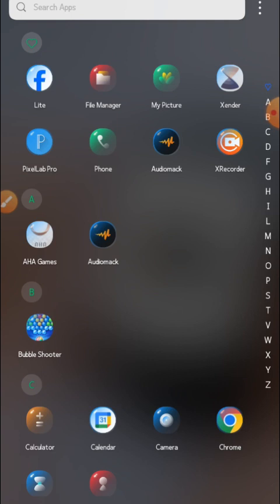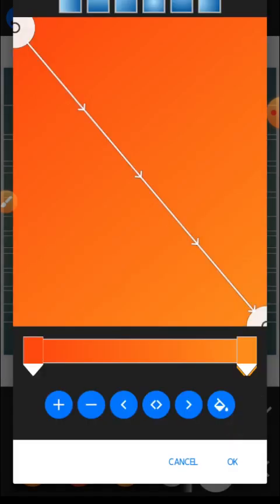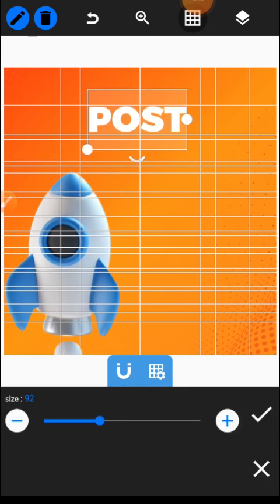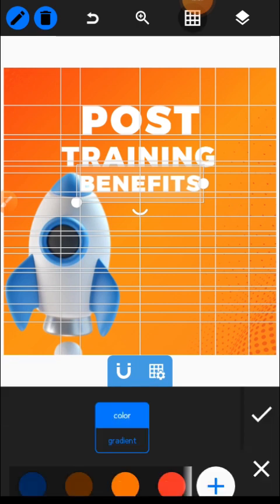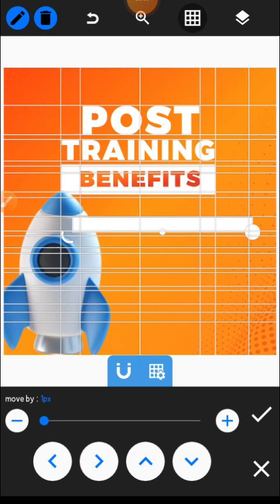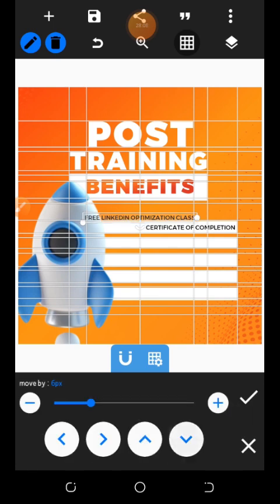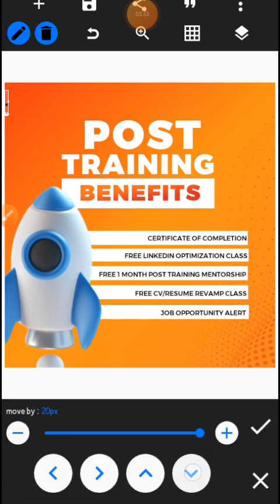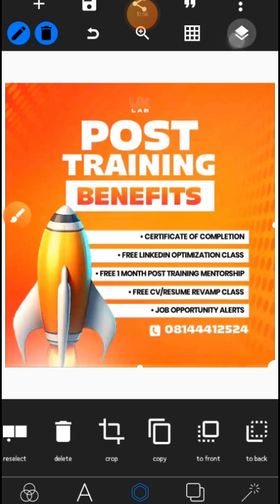Graphic Design Replication Vol. 1 featuring Sir Tobechukwu Starz